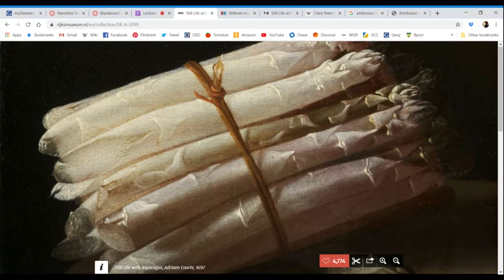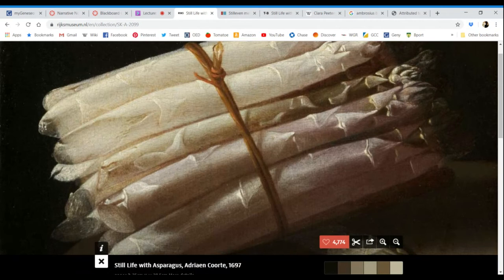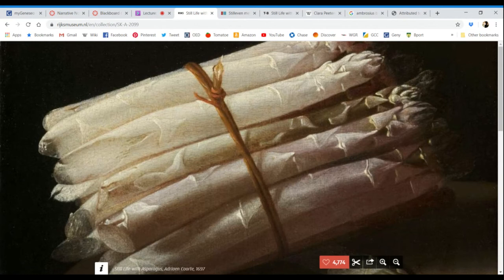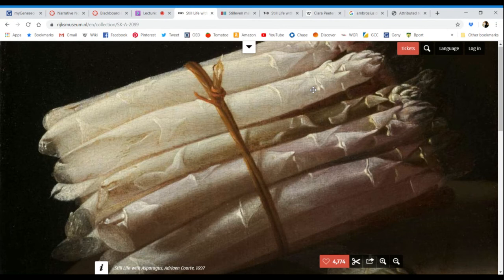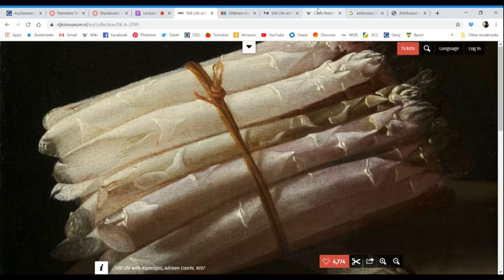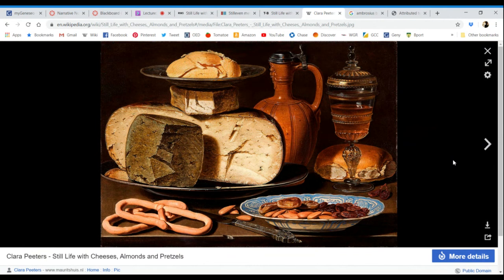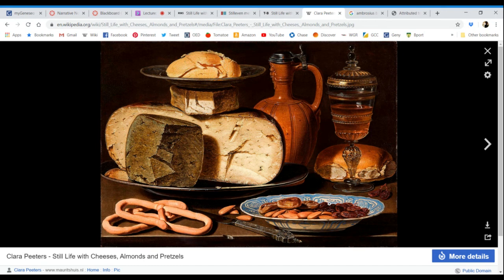Lecture: Doty II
ENGL 102 - INT 20
A look at the second half of Mark Doty's Still Life with Oysters and Lemon